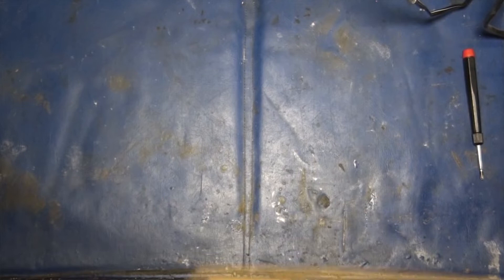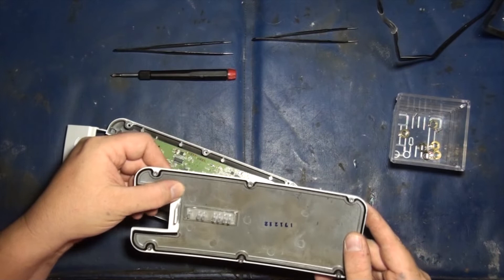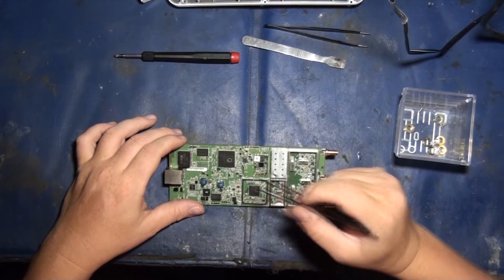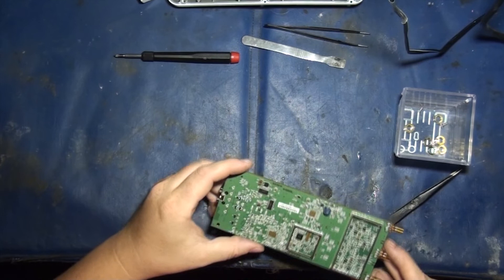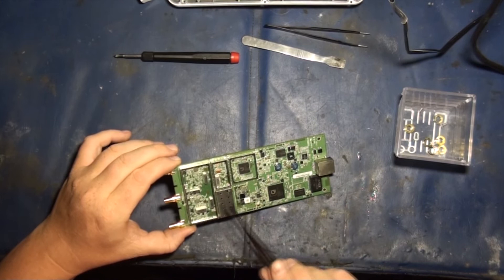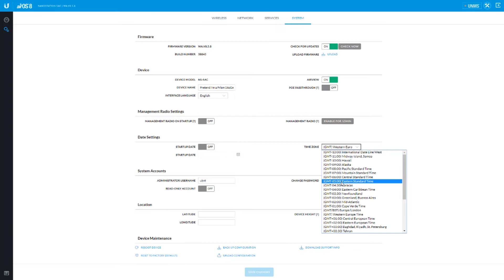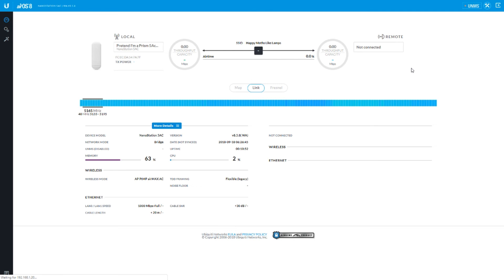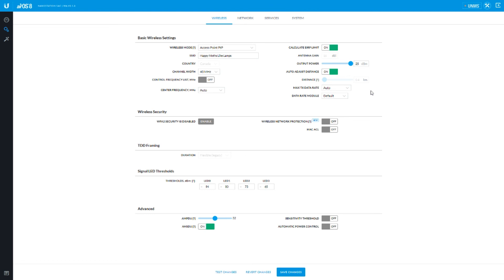Prism5 AC Gen2 Teardown & Overview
In this video Ill take apart a Ubiquiti Prism 5 Ac Gen2 and go over some of its parts. Ill also show you how much power it consumes and give you a brief walk through of its interface. I wont be covering performance comparisons or creating a Link With it.
Here's some links so you can jump to different parts in the video.
3:11 "Insides"
12:38 "Power consumption"
13:00 "Airos 8"